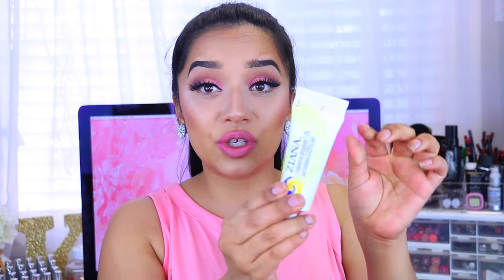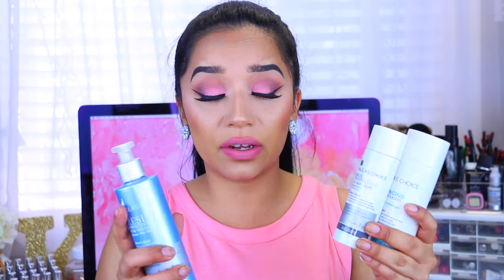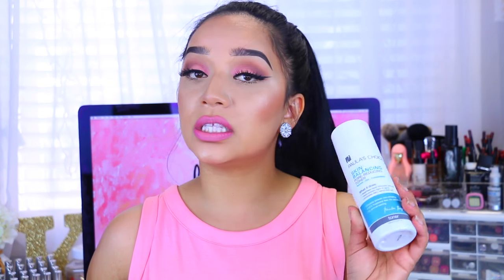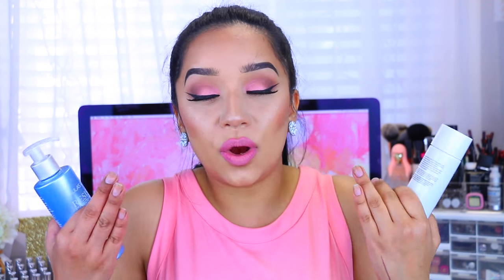Update on my Milia Treatment | How to treat and get rid of Milia + GIVEAWAY! CLOSED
Leave your name/email and why you want to WIN! and that is all!
Winner will be picked at random.

OPEN ME!♥
Hey guys! (WATCH IN HD!) here is an update on what I have been doing to treat my Milia. Hope you guys like it! and let me know if you want a makeup tutorial on this look ;)

-Ziana is by prescription only.
-Paula's Choice Skin Balancing Pore Reducing Toner
-Paula's Choice Skin Perfecting 2% BHA Liquid
Paula's Choice Resist Perfectly Balanced Foaming Cleanser